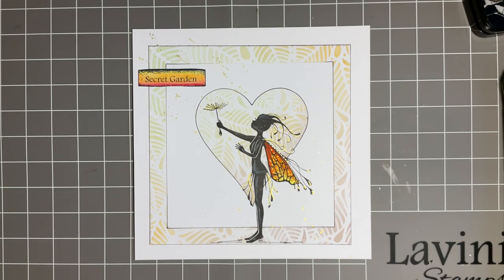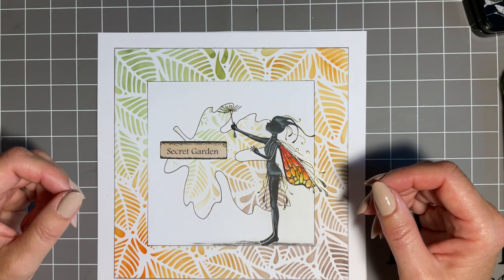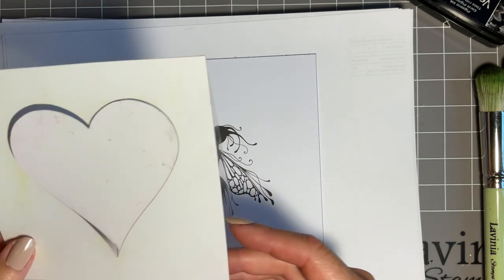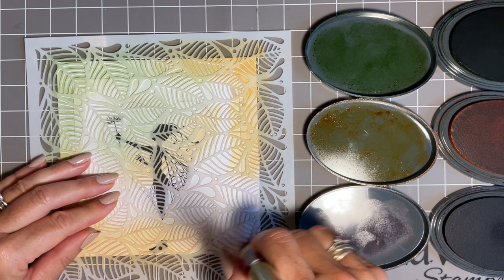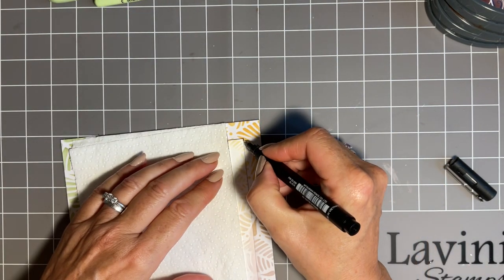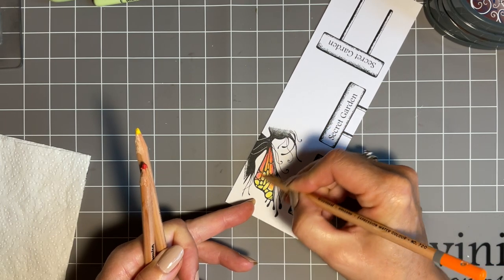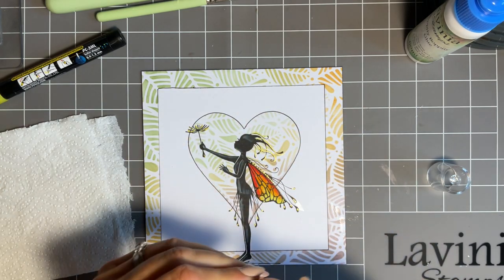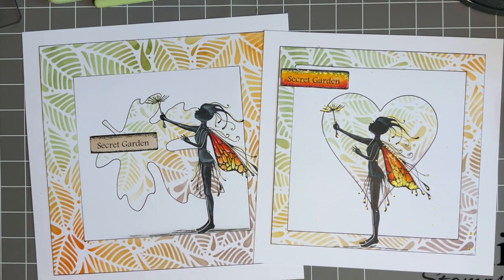Secret Garden With Olivia design by Jo Rice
Olivia’s Secret Garden
    Hi everyone, Jo here again. Thanks so much for joining me today.
We are going to catch up with Olivia, she is making a wish in her secret garden. I thought for a change we would play around with some double stencilling . Mixing some elements inks and creating a lovely backdrop for Olivia. We will add some bright colour using our watercolour pencils and some sparkle posca splats will finish off the whole design.

   So pull up a chair and we will begin
Jo xx

Products used.
Elements ink pads, Olive, Russet Orange and Henna
Stamps

Jo xx